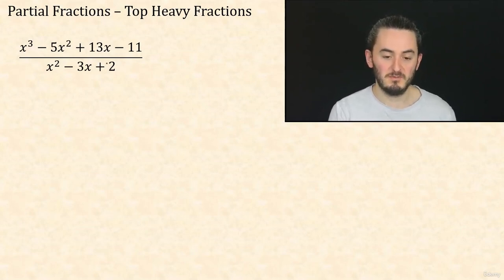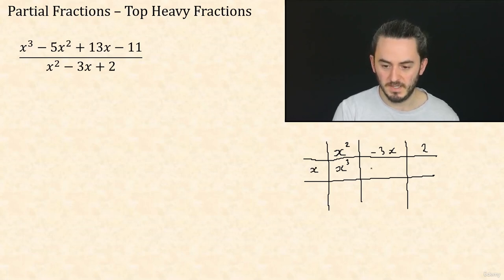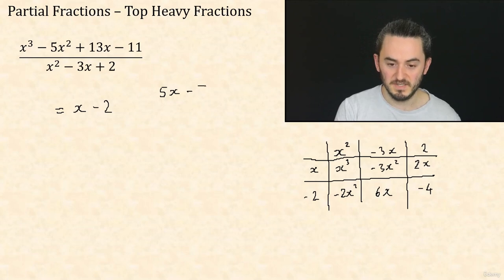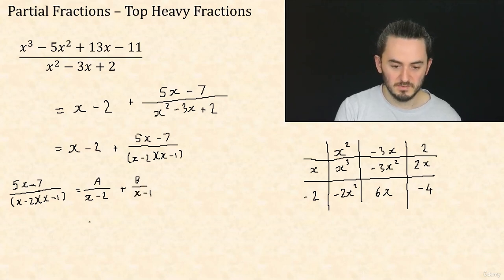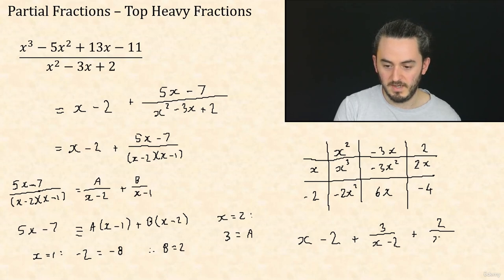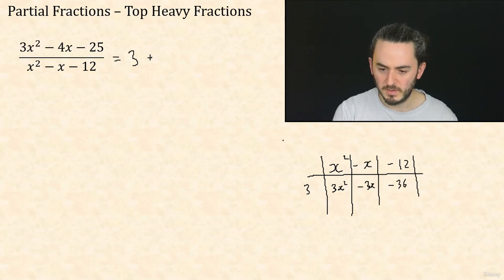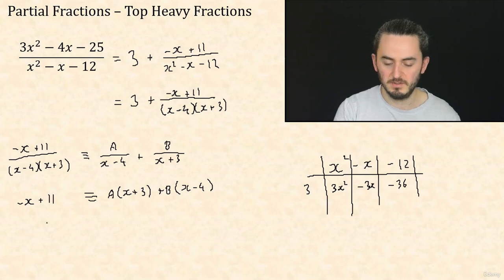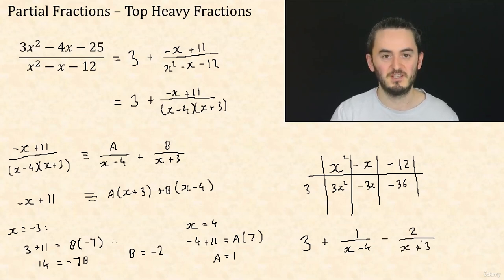4 - Partial Fractions - Top Heavy Fractions | CIE A Level Pure Mathematics 2 & 3